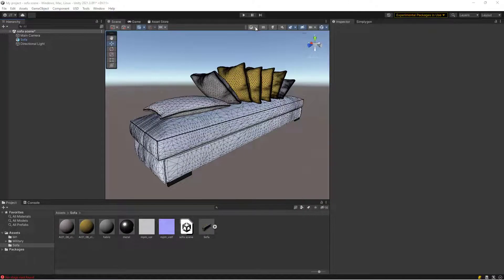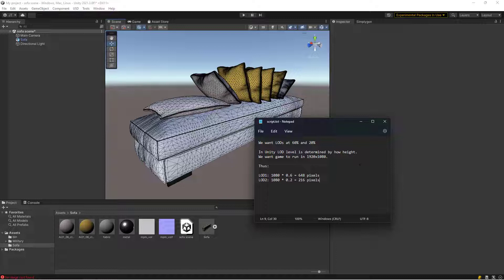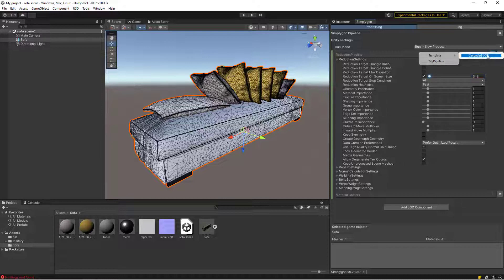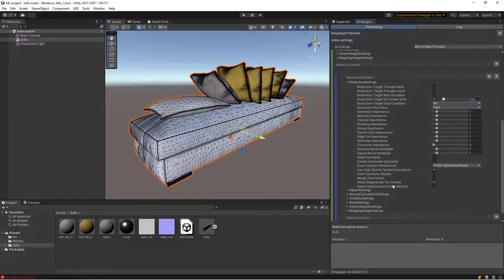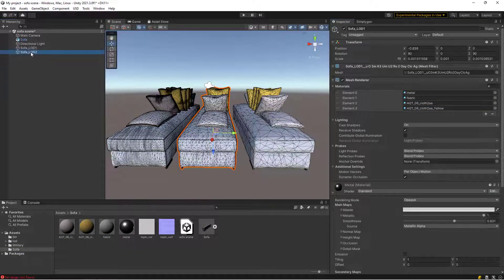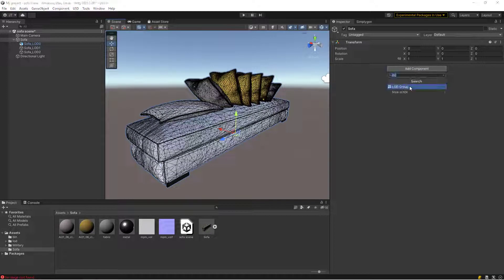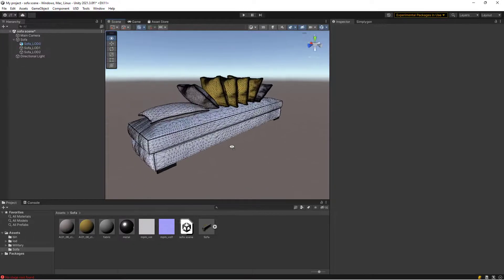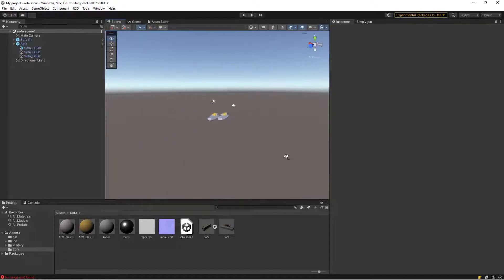Using Simplygon with Unity's LODGroup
In this video we will use Simplygon to populate one of Unity's LODGroup components. Instead of reduction ratio we will use target screen size to calculate the correct reduction for each LOD level.